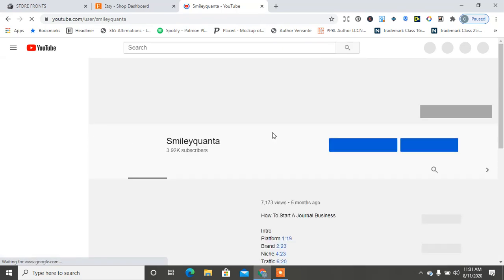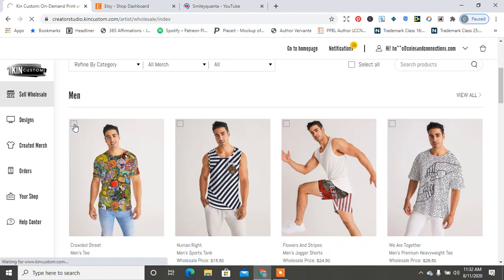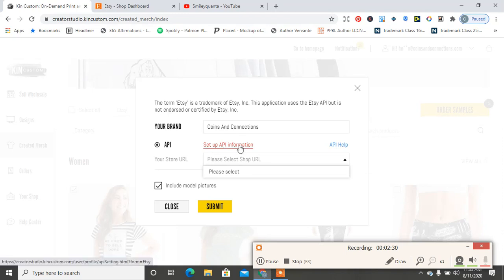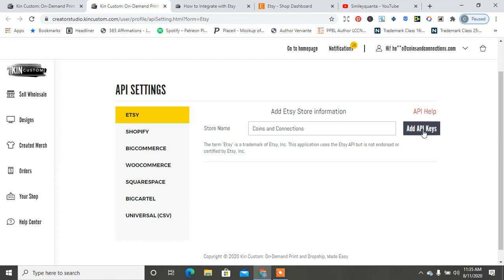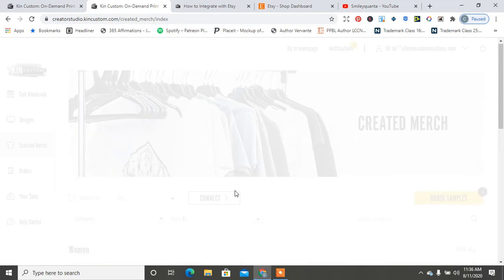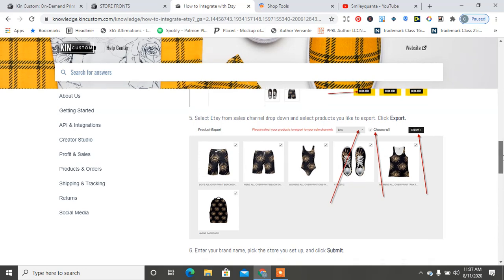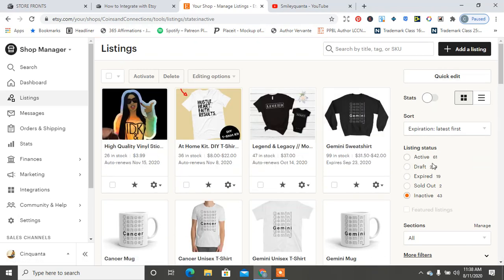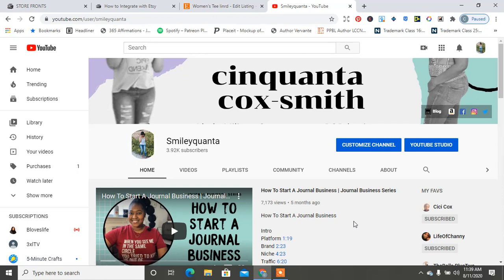Intergrate Etsy with Kin Custom | How To Start A Print On Demand Business